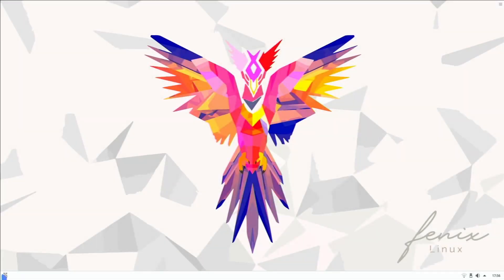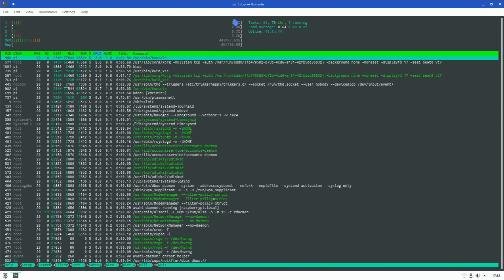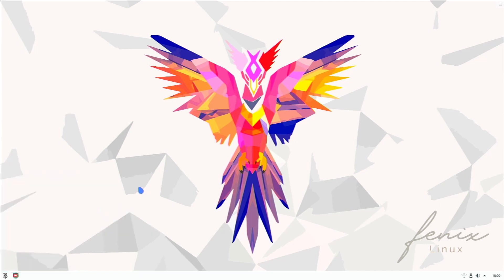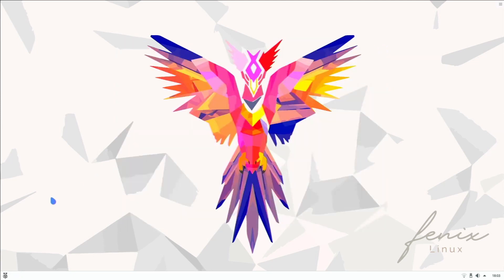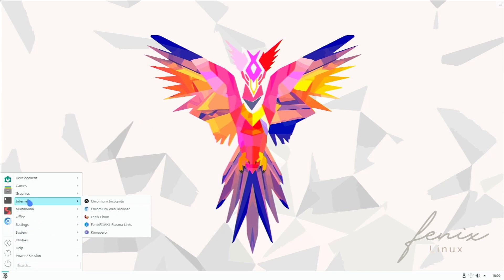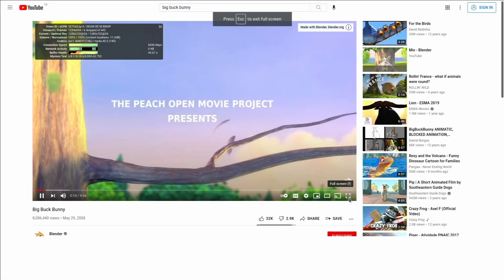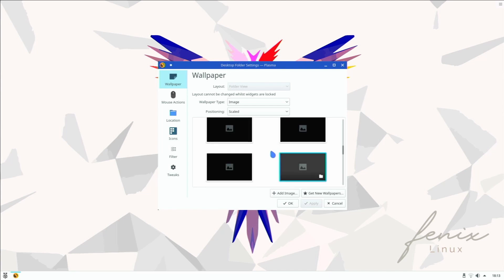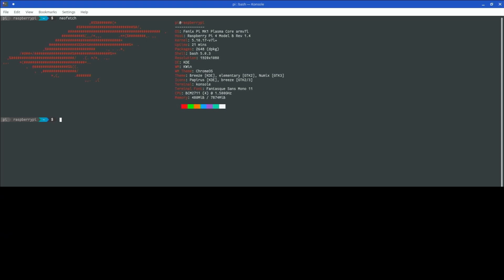Fenix Pi Plasma - One of the BEST KDE Plasma Experiences on the Raspberry Pi 4!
Fenix Pi Plasma is a Linux distribution developed for the Raspberry Pi 4. This version is based on 32 Bit Raspberry Pi OS, and uses KDE Plasma as its desktop environment. Usually KDE Plasma is slow, and buggy on the Pi4, but this distribution really shines. KDE runs buttery smooth, and is very enjoyable!

00:00 - Initial Info
01:34 - System Resource Usage
03:22 - Preinstalled Apps
06:26 - Compiz Effects
08:14 - Web Browsing & Video Playback
11:53 - Some Extra Desktop Features
13:00 - Final Thoughts